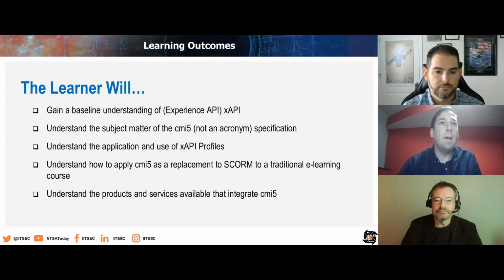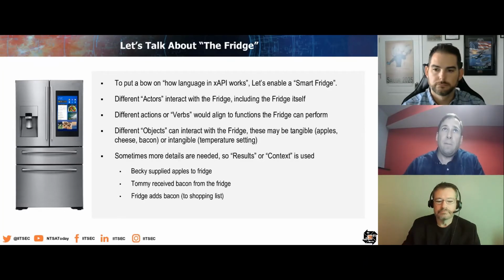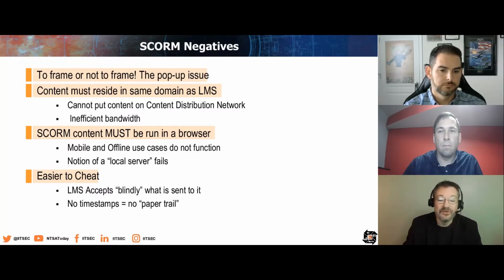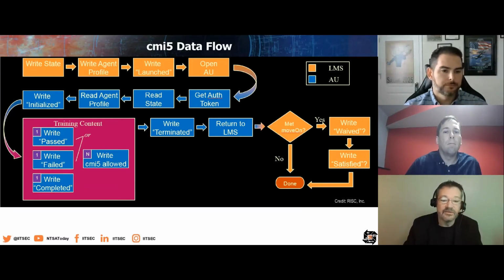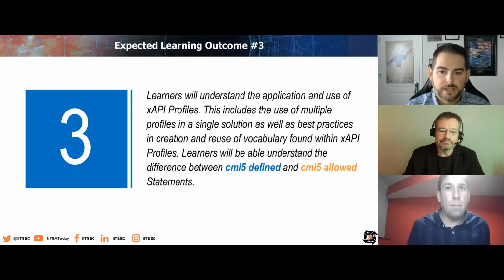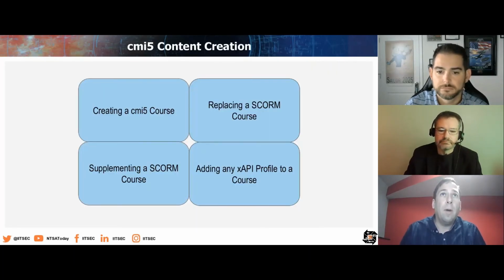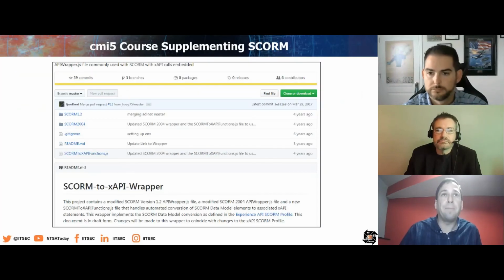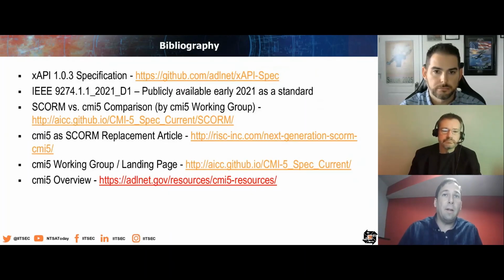Understanding and Applying cmi5 in an xAPI Solution (2020 vIITSEC, Best Tutorial Nominee)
Understanding and Applying cmi5 in an xAPI Solution (Best Tutorial nominee) authored by Andy Johnson (SETA contractor) and collaborators Art Werkenthin and Mike Hernandez. This tutorial provides an in-depth look at cmi5. It describes implementation details, best practices, as well as community activities and resources.

Johnson, A. (SETA Contractor), Werkentin, A. and Hernandez, M. (SETA Contractor) (2020) Understanding and Applying cmi5 in an xAPI Solution. In Volume 2020 (Eds.), Proceedings of the 2020 Virtual Interservice/Industry Training, Simulation, and Education Conference (vIITSEC). Arlington, VA: National Training and Simulation Association.